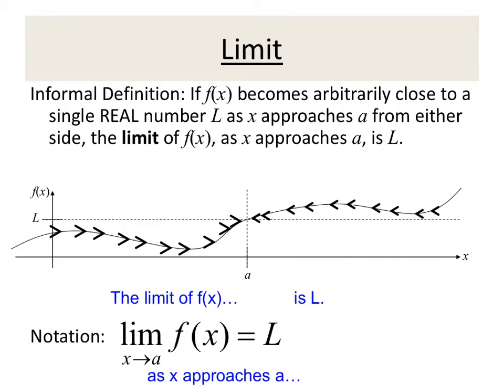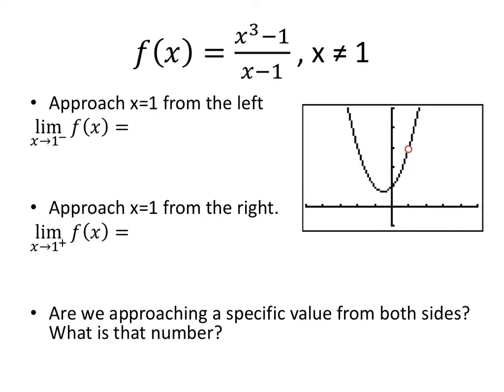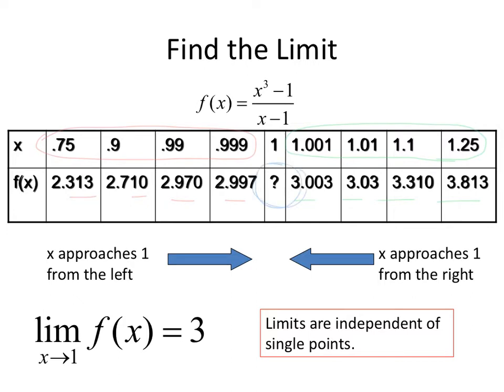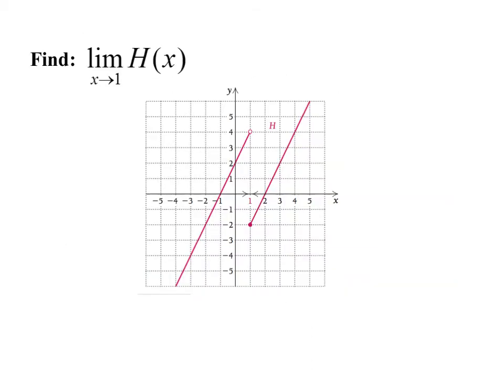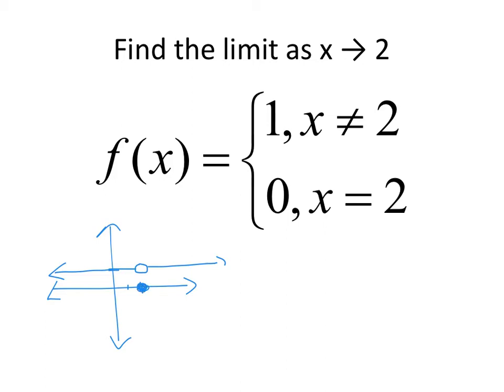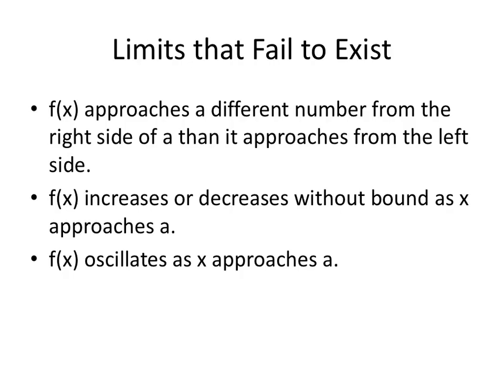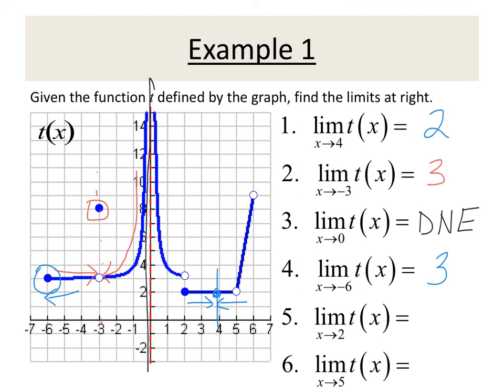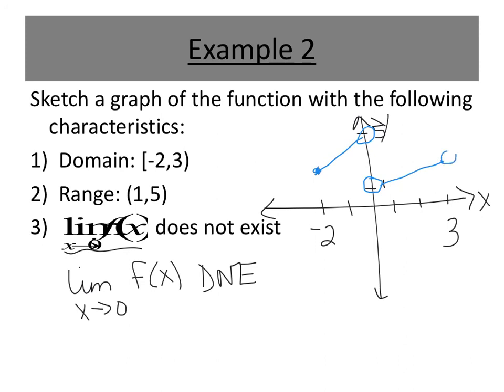MAT 181 2 2